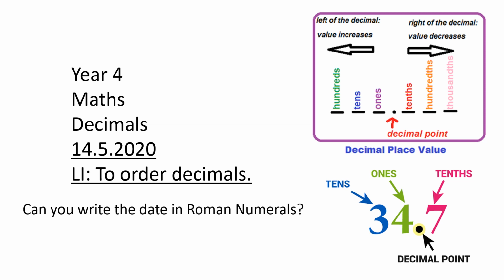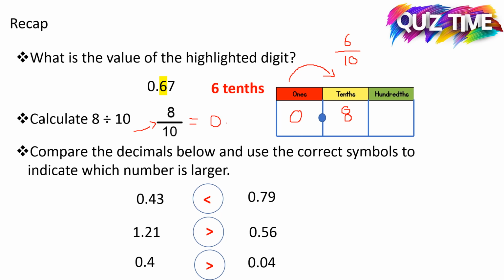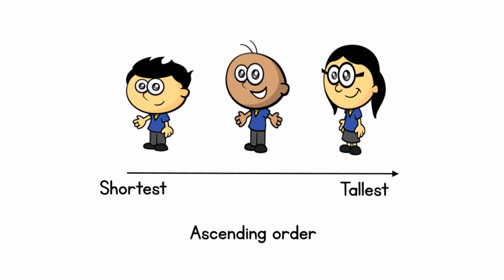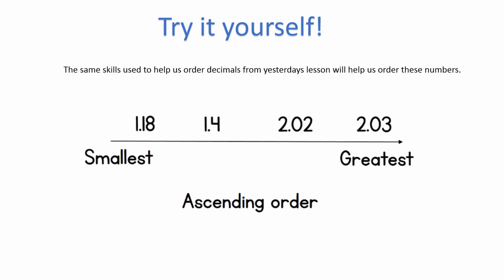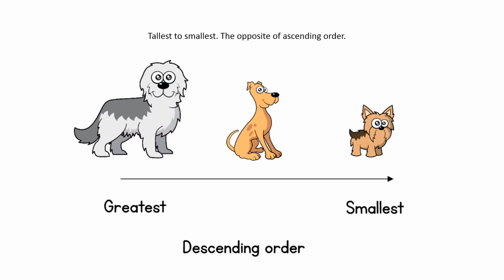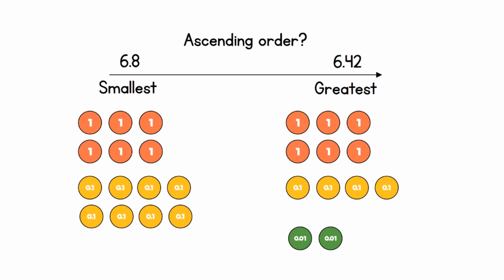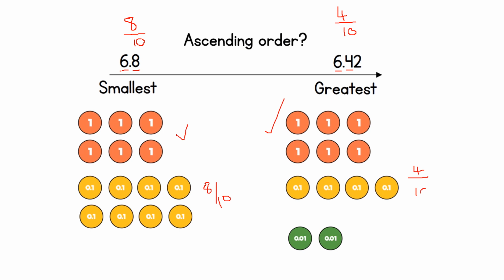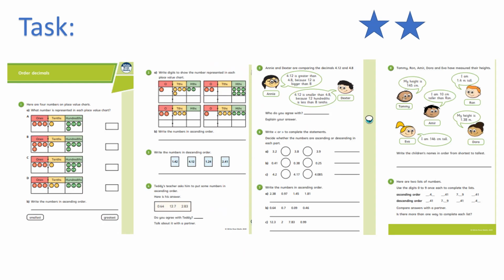14 05 20 Year 4 Maths - Ordering Decimals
Thursday's Maths lesson for Y4.